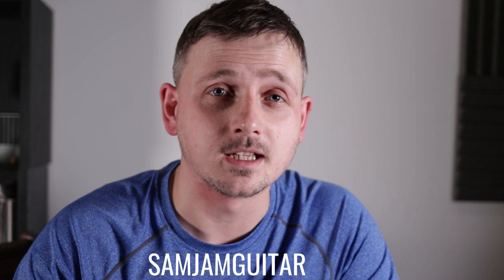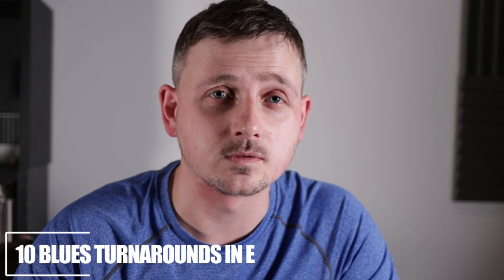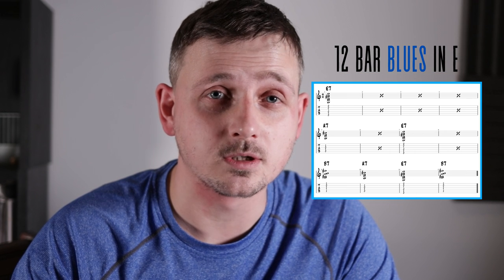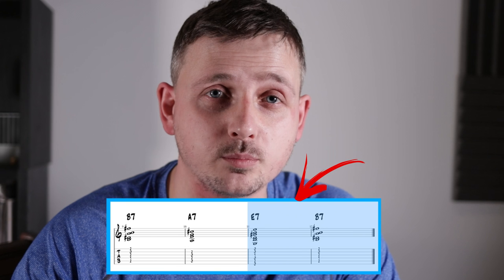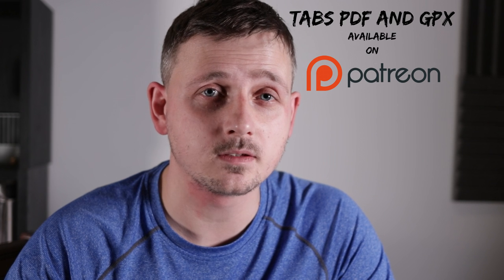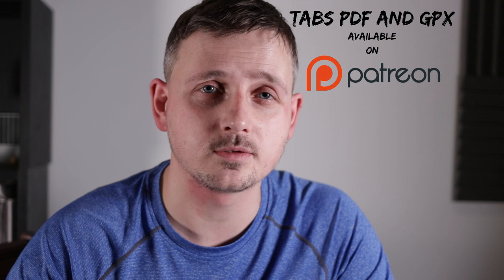10 Easy Blues Turnarounds You Should Know | Acoustic Blues Guitar Lesson (TAB/PDF) 2023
Blues Turnarounds Are incredibly fun and easy to play and everyone should definitely have at least a few they can use in a 12 bar blues Jam or as a solo acoustic fingerstyle guitar player.
In This Blues Guitar Lesson I have put together 10 Easy but Great Sounding Blues Turnarounds for acoustic Guitar with tabs Using On-Screen Tab/Notation to show clear examples of each blues turnaround and 2 different camera angles to show both picking and fretting hands on the guitar. Every example in this acoustic blues guitar lesson is in the key of E and remember that blues guitar turnarounds also work as intros so be sure to give them a try before starting a 12 bar blues in E! hope you enjoy this ' 'How to Play Turnarounds Acoustic blues guitar lesson 2023 and be sure to download the '10 Easy Blues Turnarounds in E' Tabs/PDF below! 🔻

NANOWEB ELIXIR STRINGS (these don't rust)

🔷SOFTWARE

🔷GUITAR PEDALS

👇Below is a GREAT LOOP PEDAL that will be one of the best practise tools for guitar you will probably ever own (highly recommend grabbing one)
🛒BOSS RC-5 LOOP STATION

🛒CARBON COPY DELAY
🛒MXR PHASE 90
🛒DUNLOP 535Q CRYBABY
🛒WAMPLER DUAL FUSION V2
🛒MXR EVH 5150
🛒MXR CUSTOM BADASS 78
🛒BOSS TU-3 TUNER
🛒ELECTRO-HARMONIX C9 ORGAN MACHINE

🔷COMPUTER

🛒RYZEN 9 CPU
🛒CORSAIR RAM
🛒FRACTAL R5 CASE
🛒NOCTUA CPU COOLER

🔷 MICROPHONES

🛒 Vocal Mic 1
🛒 Acoustic Guitar mic 1
🛒 Electric Guitar mic 1
🛒 Electric Guitar mic 2
🛒 DSLR RODE Camera mic

🔷CAMERAS

🛒 DSLR camera 1